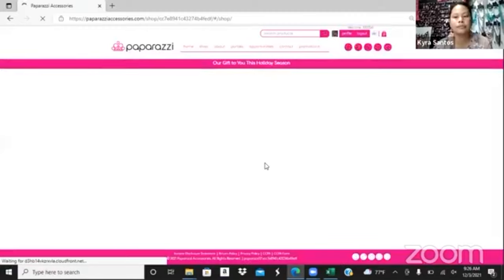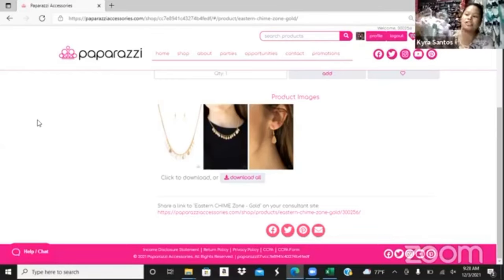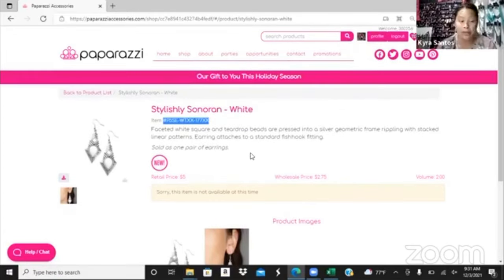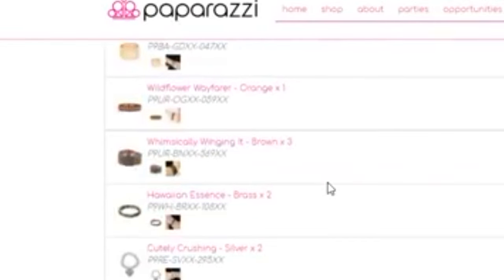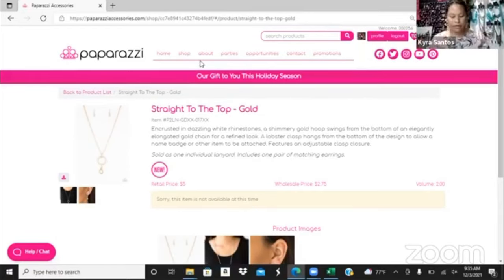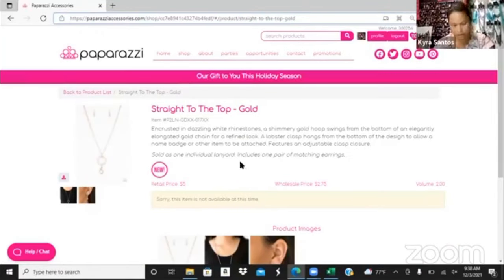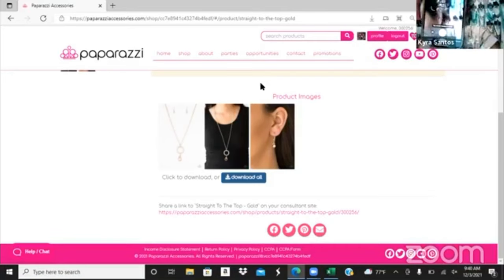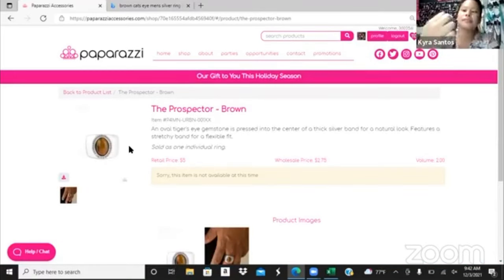Ultimate Guide to all Paparazzi $5 Jewelry Stock Photos Paparazzi Training with Kyra Santos💥♥️👍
💥 Having a hard time locating an official Paparazzi Stock Photo? Watch this video to simplify your search. You’ll  get all the stock photos, the Item #, and the description!

💎Partner with me on this journey to success!
Shop at the discount price of $2.75.  If you want to work the business, you can, but it's totally optional.  Learn how to make money and reinvest. Learn how to build a team. This will result in extra income to help pay down any bills, take the trips you always wanted to take, bring financial freedom into your life and your family's life. You will have me as your Sponsor guiding you every step of the way and ultimately, you can choose how often you really want to work the business, if that's what you choose.

🌈Aloha! My name is Kyra Santos and I'm an Independent Consultant with Paparazzi Accessories. I sell Women & Men $5 Fun and Fashionable Jewelry from Necklaces, Earrings, Bracelets, Rings.  I love this amazing company and the jewelry is trendy and affordable. We are known for our Lead & Nickel Free $5 jewelry.  If you are also curious on how this "Be your own Boss" business works or how to shop at the wholesale price of $2.75 a piece, feel free to connect with me at .

To join the business, all you have to do is click the "Join my Team button" on this We have 3 Starter Kits with the most affordable kit being $99 and it comes with 35 pieces of jewelry and the business tools you need to get started. In the meantime, have fun shopping on my and let me know if you need help accessorizing!

Shine with Aloha and have a Blessed day,
Kyra Santos
Absolutely no negativity is acceptable on this channel including comments. 👍 Stay Positive.

Thank you to Sabrina for helping me out with this video.